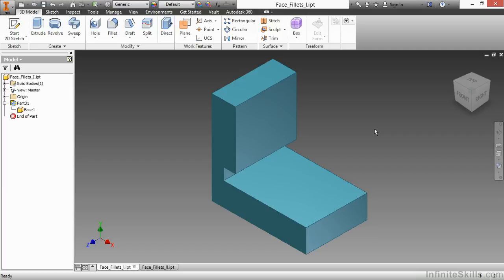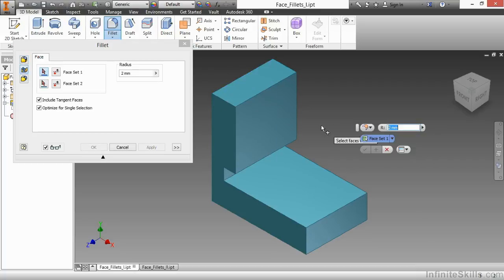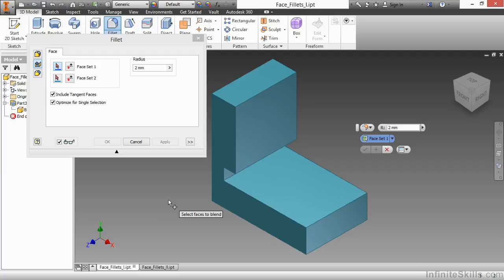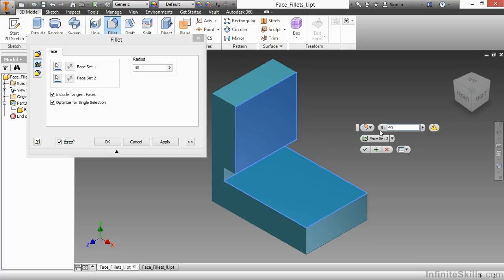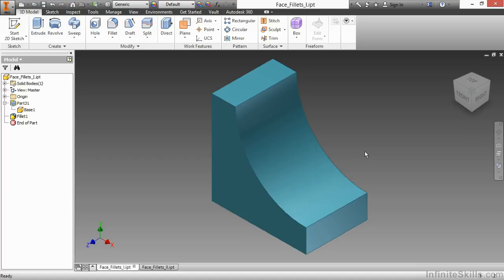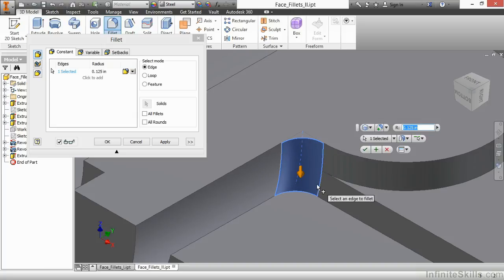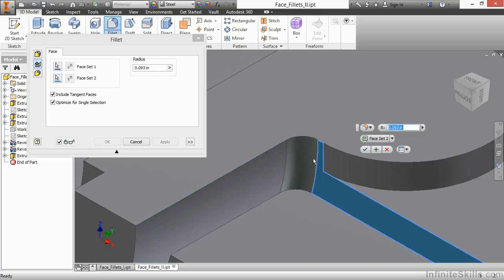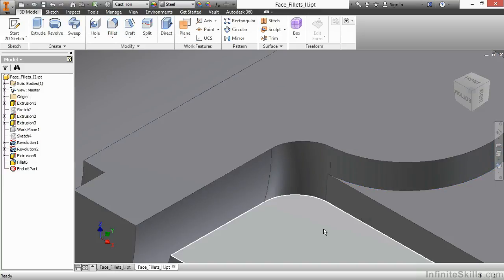0407 Face Fillets